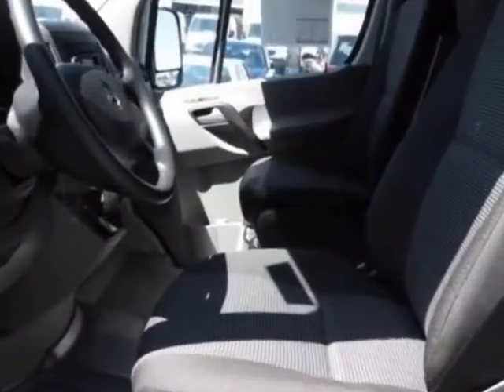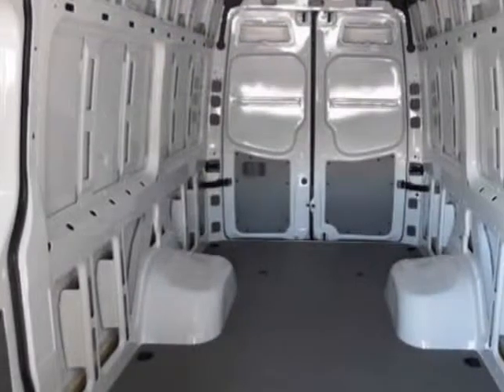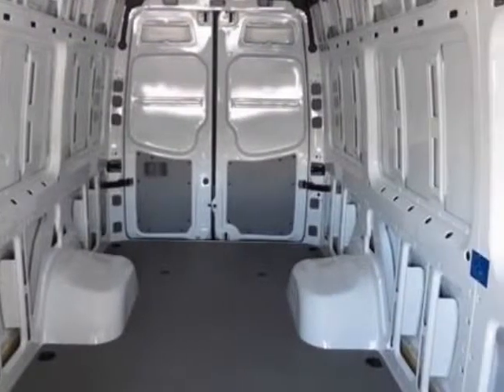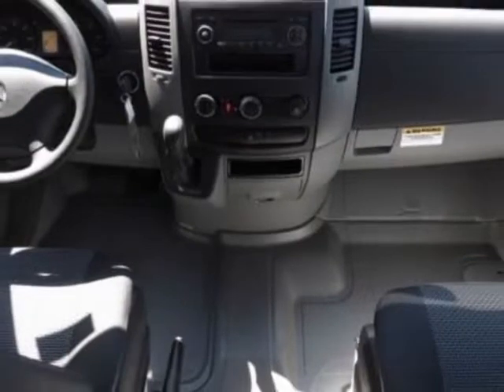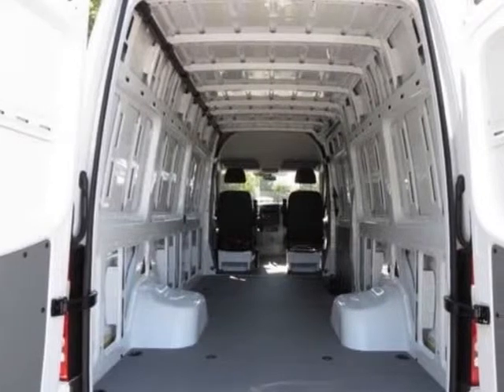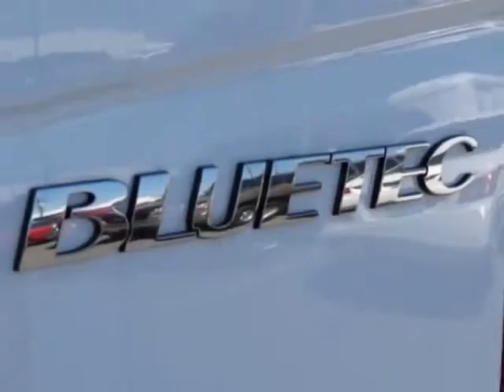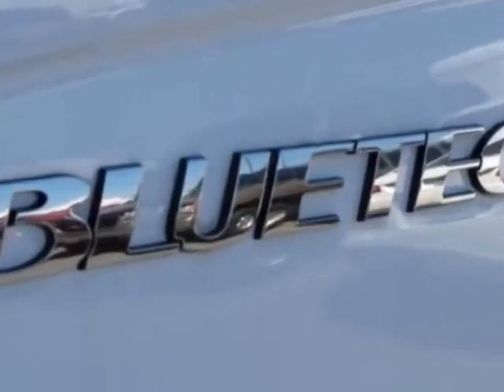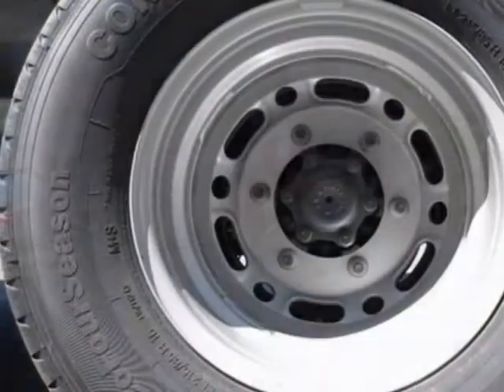2012 Mercedes-Benz Sprinter Cargo Vans 3500 170" Van - Charlotte, NC